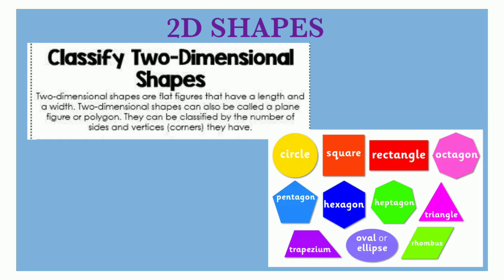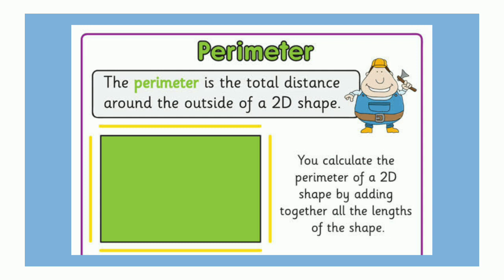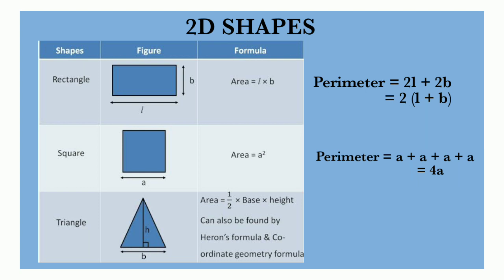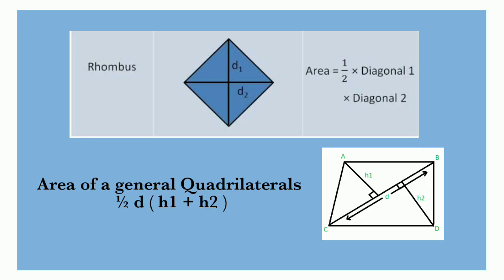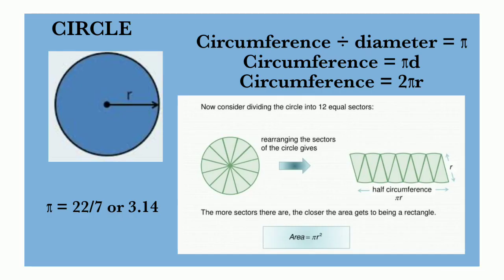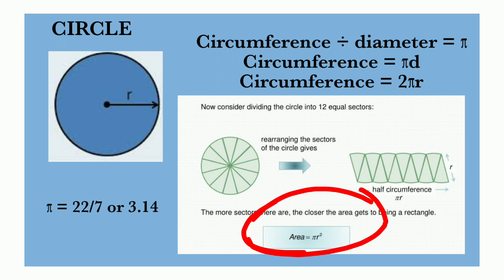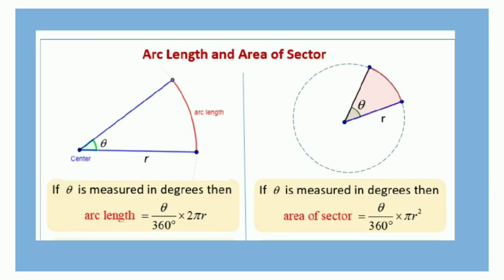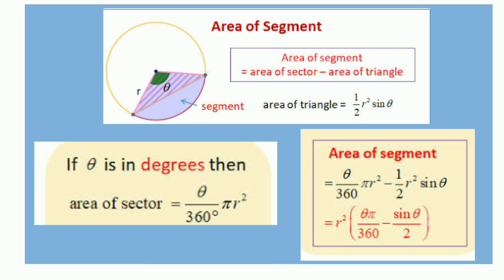2D SHAPES - IMPORTANT FORMULAS - UP AND HS CLASSES